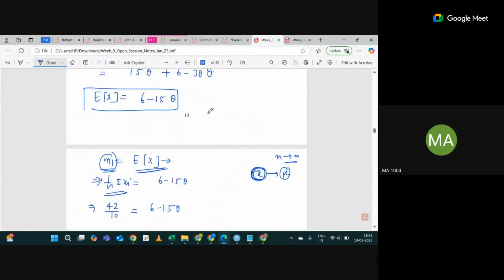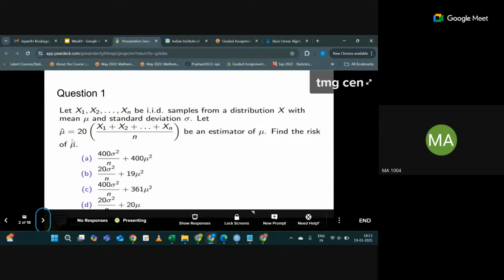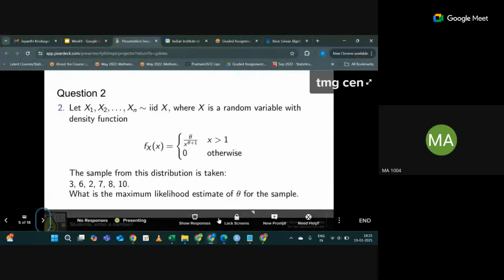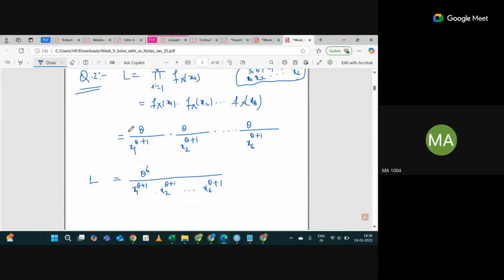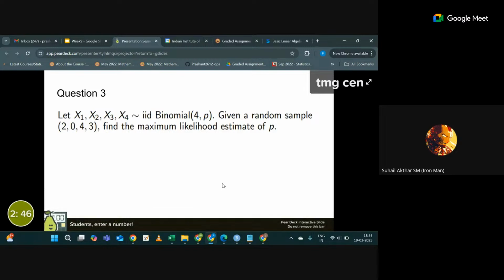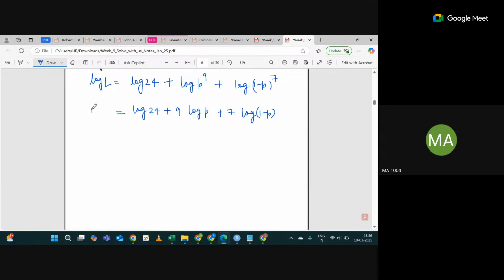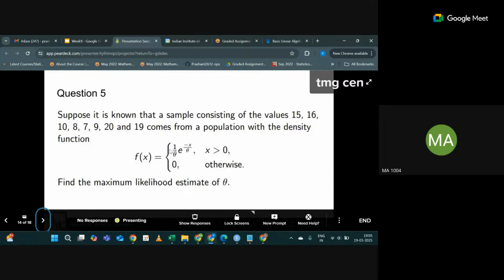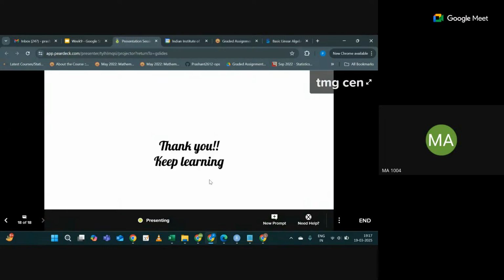Week-9 Solve With Us Session- Statistics II